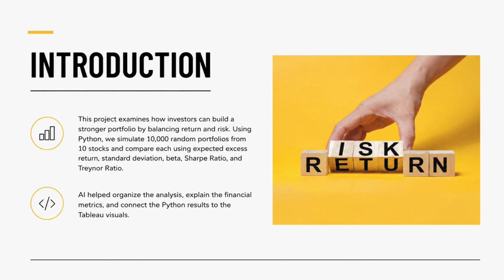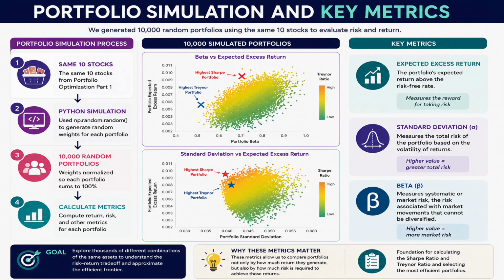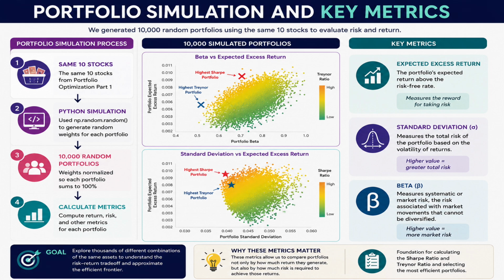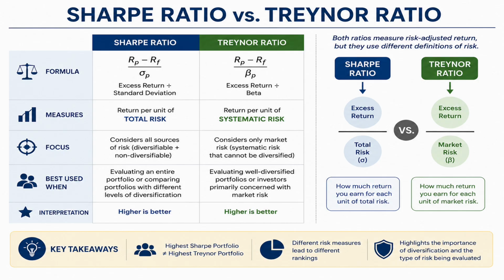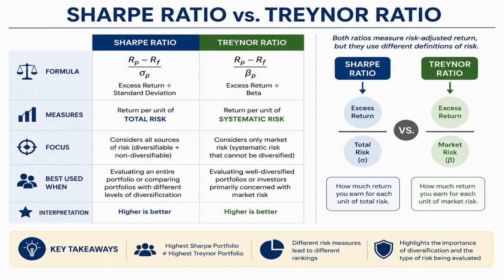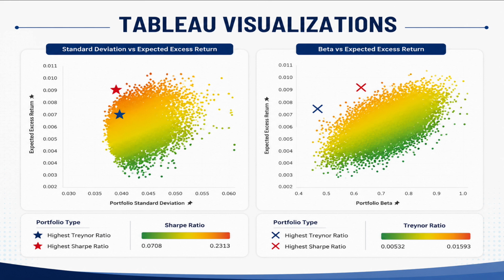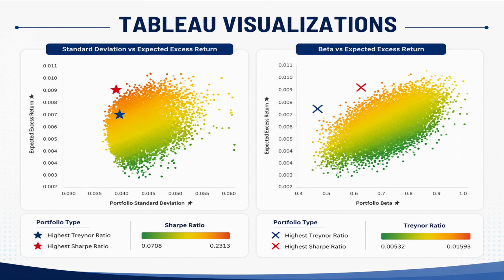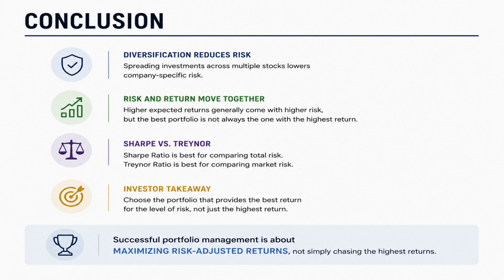Portfolio Optimization 2